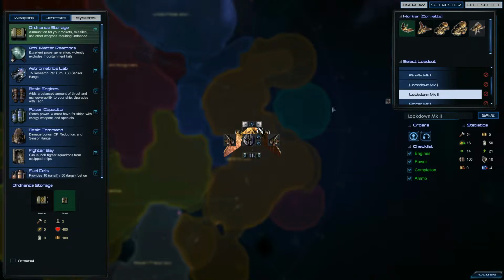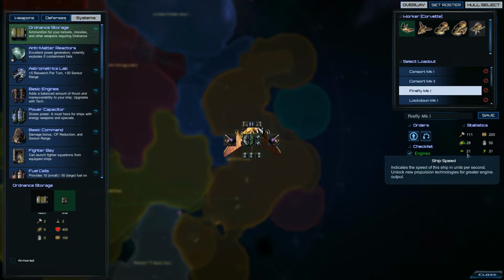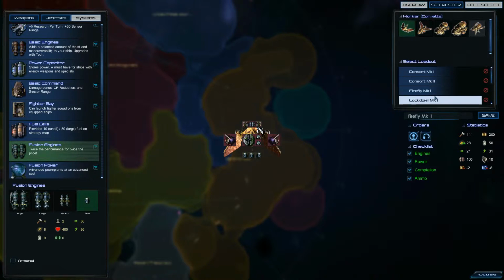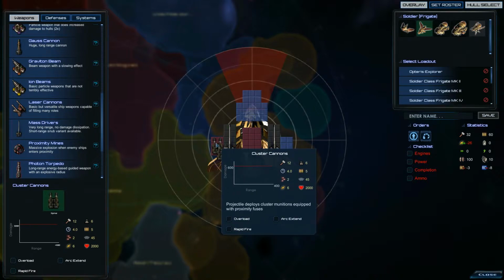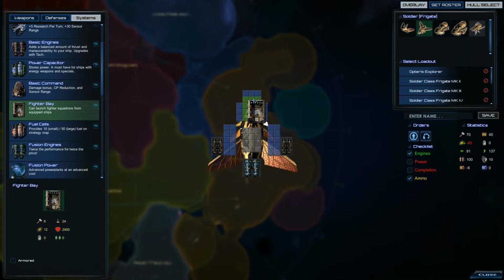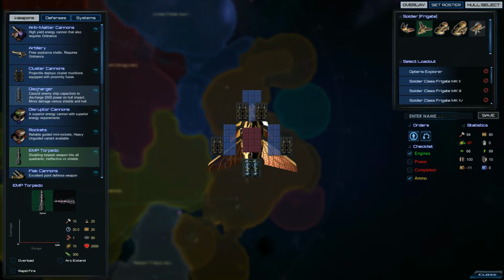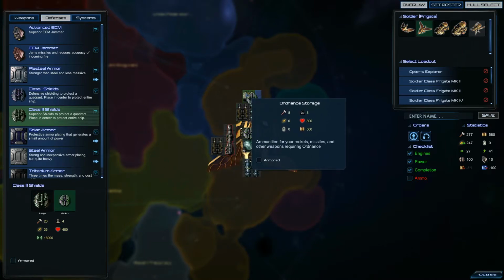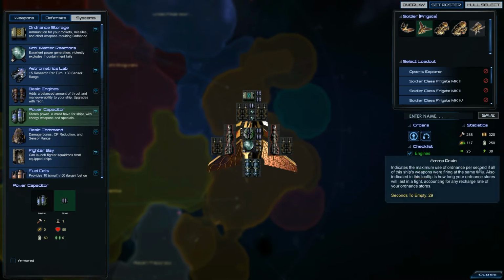Stardrive 2 Campaign Playthrough, Take Two! Episode 41, Updating the Fleet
With the Carrier Cruiser complete, now it is time to update my Firefly Corvette and figure out a brand new type of frigate